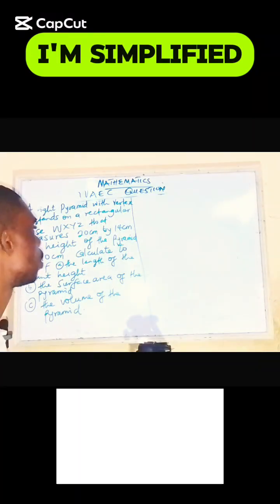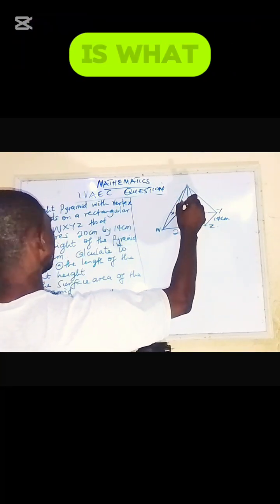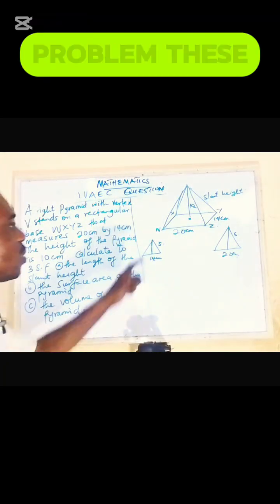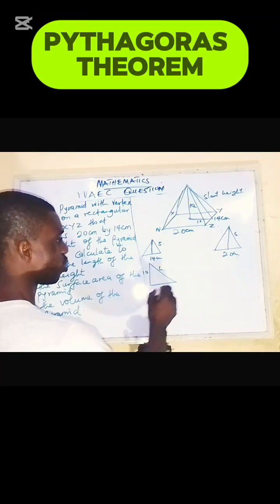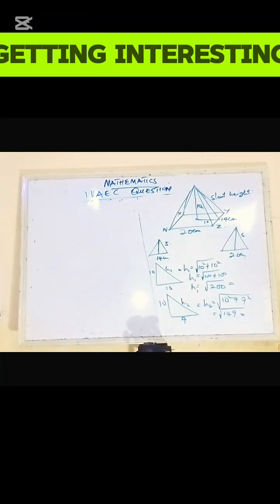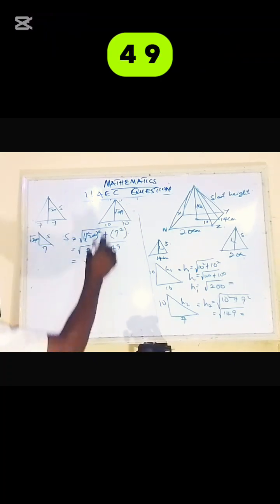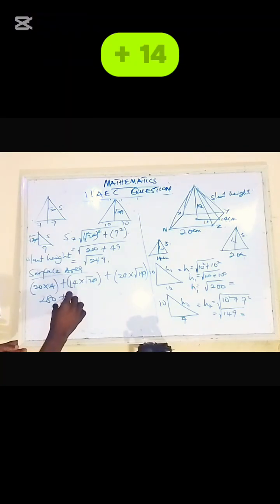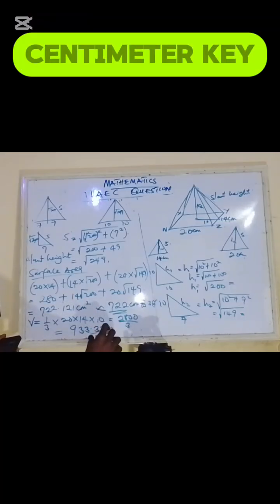Volume and Total Surface Area of a pyramid